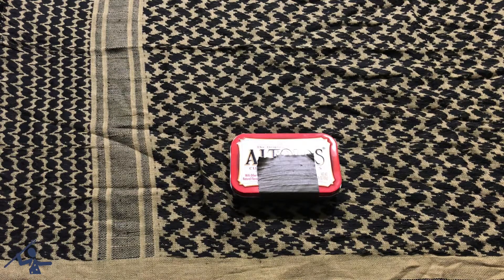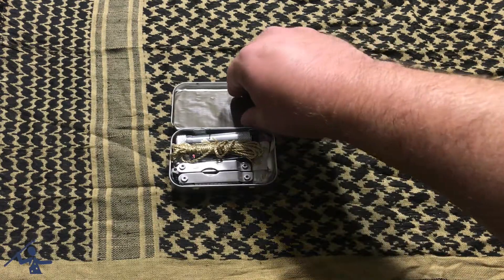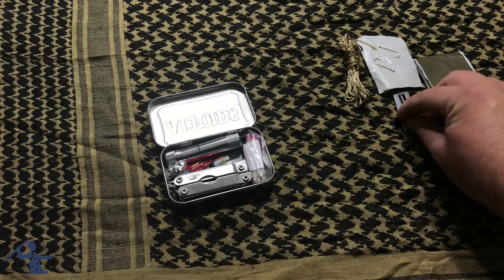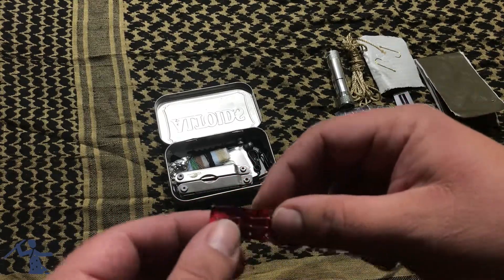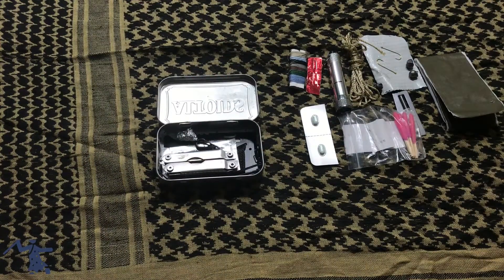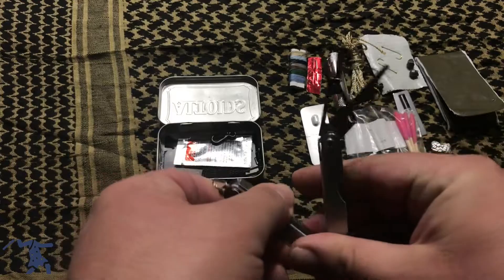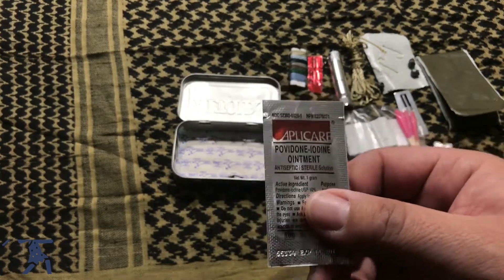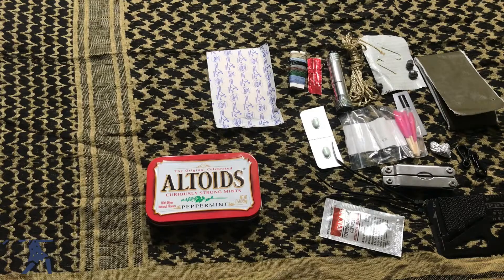Ultimate Altoids Survival Kit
Altoids survival tin. There are many ways to make one. Everyone has their own way to fit their survival needs.